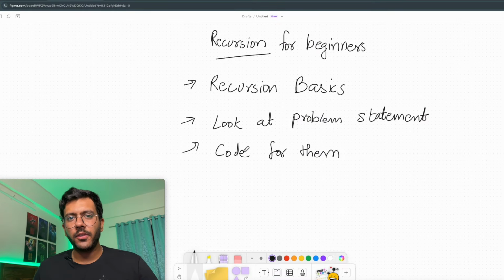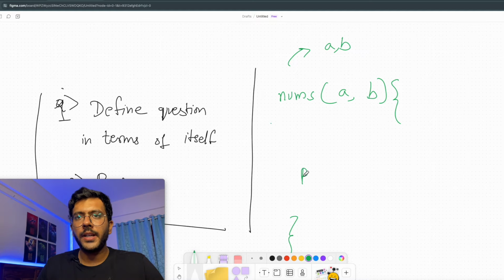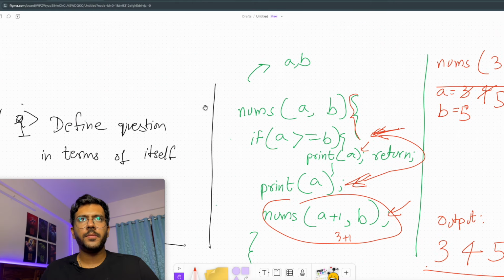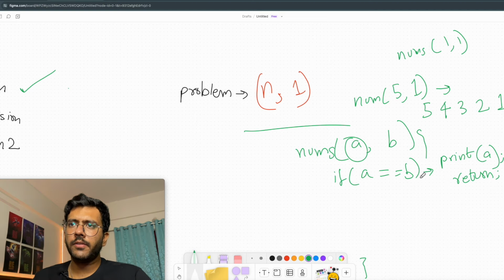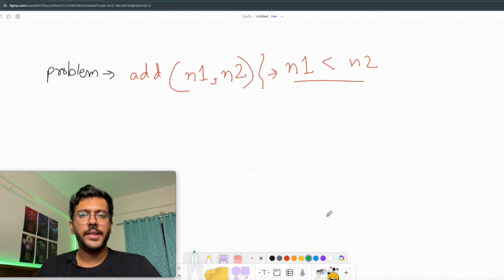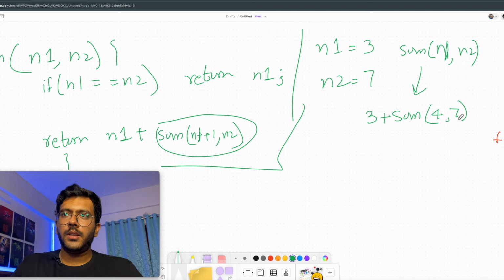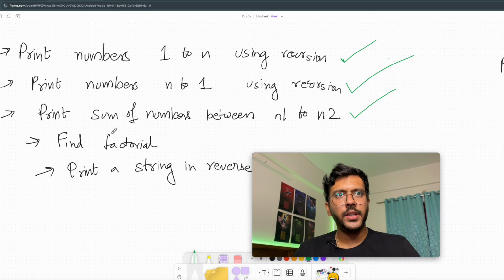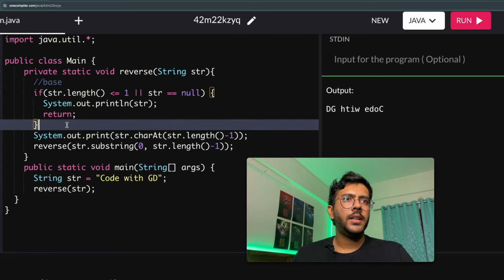Recursion for Beginners: Understanding and Solving Problems | Coding Interviews - DSA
This is a beginner-friendly tutorial on recursion in Java! In this video, I will break down the concept of recursion, making it easy for you to understand and apply it in your coding projects and DSA software interview questions.

Hi, I am Gourav Dhar, and I am a software developer. In this video, you will learn:
- What is recursion and how it works
- How to implement recursion for questions
- How recursion is used in data structures and web development
- Solve common recursion problems
- Code for the problems using java

Questions discussed:
- Print numbers from 1 to n using recursion
- Print numbers from n to 1 using recursion
- Sum of numbers from a to b using recursion/backtracking
- Find factorial of a number using recursion/backtracking
- Print a string in reverse order using recursion

By the end of this tutorial, you'll have a solid understanding of recursion and be prepared to tackle recursion-related questions in coding interviews.

0:00 - Intro
0:11 - Understanding Recursion
1:48 - Print numbers from 1 to n using recursion
9:48 - Code for print numbers from 1 to n
15:00 - Print numbers from n to 1 using recursion
19:52 - Code for print numbers from n to 1
21:43 - Sum of numbers from a to b using recursion/backtracking
30:35 - Code for Sum of numbers from a to b
33:54 - Find the factorial of a number using recursion/backtracking
36:45 - Code for finding the factorial of a number
38:10 - Code for printing a string in reverse order using recursion